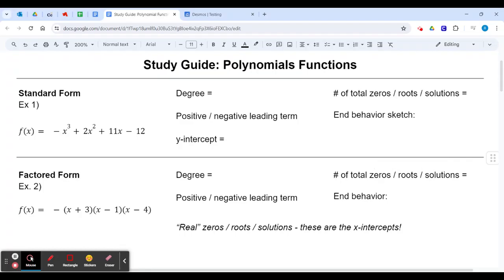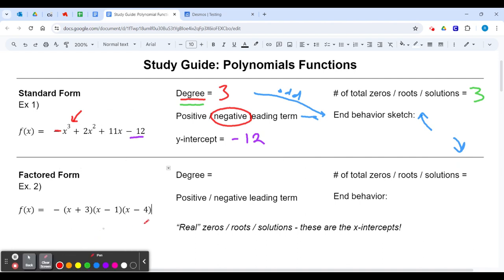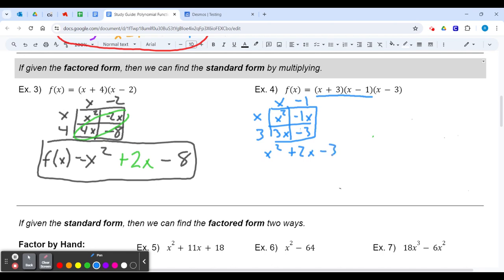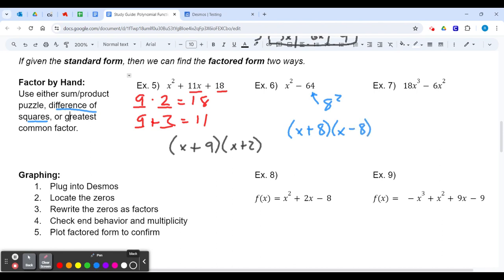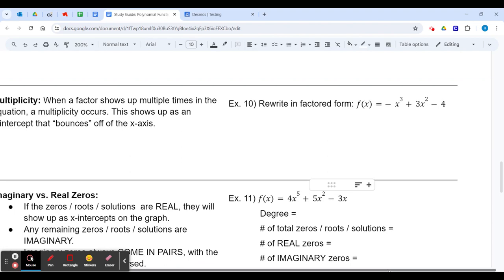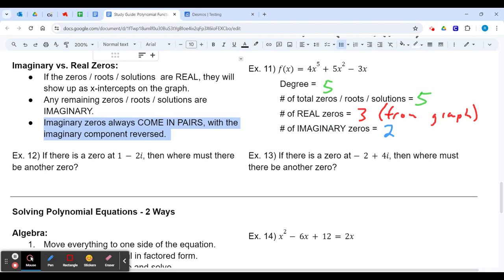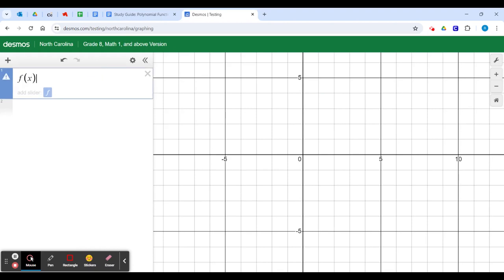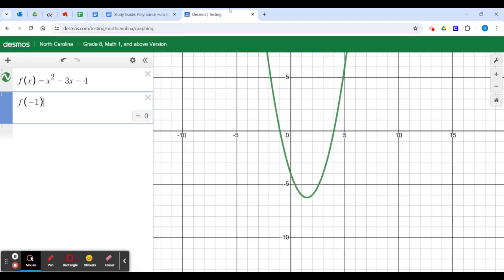Study Guide: Polynomial Functions